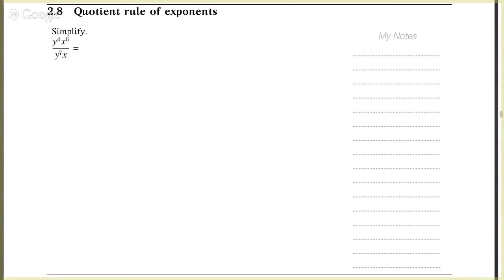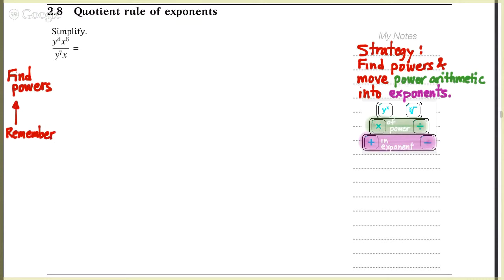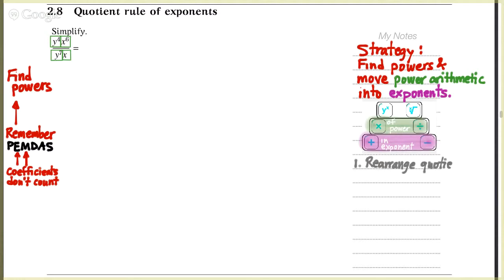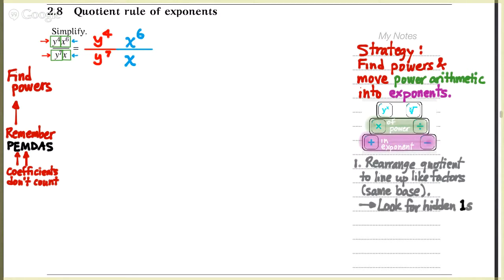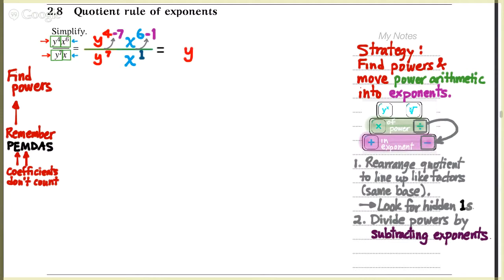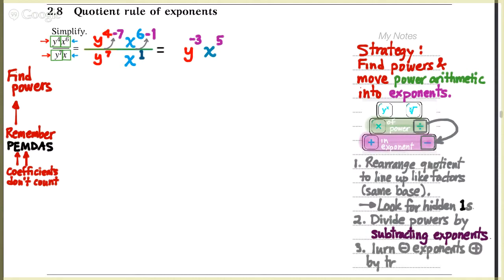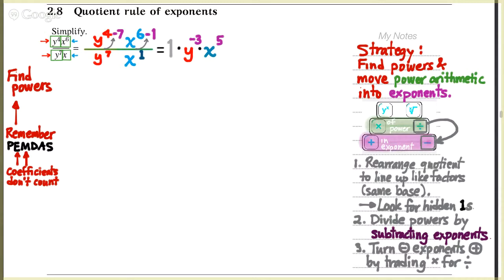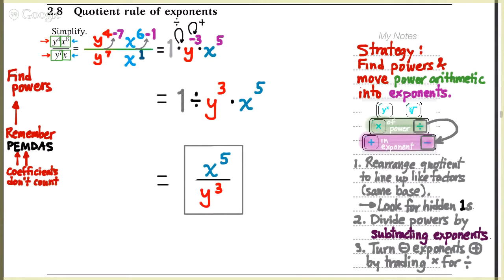095.2.9 Quotients of exponential expressions